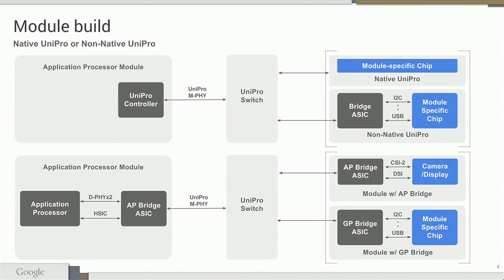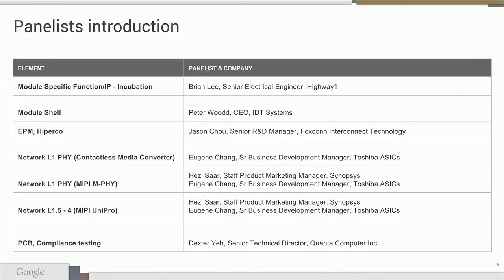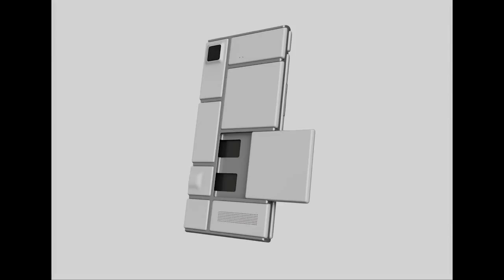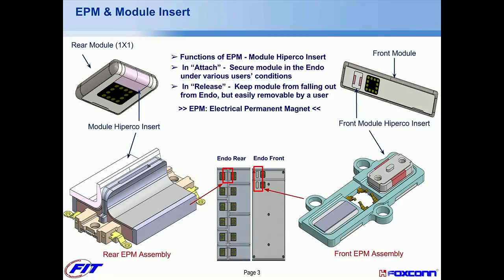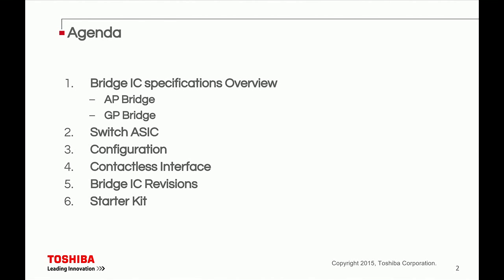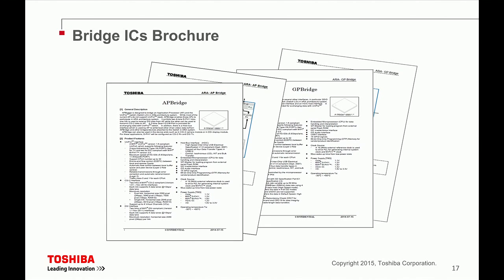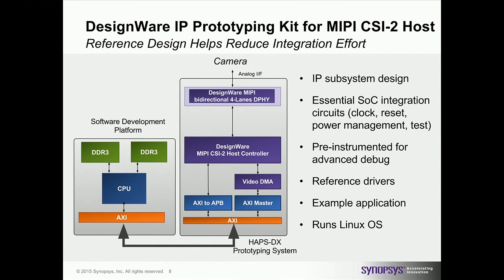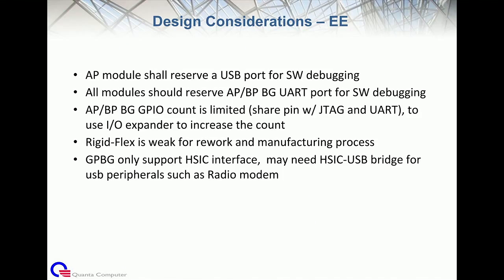Project Ara Developers Conference 2 (January 2015). How to make a module.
Srinivas Nori (Google), Brian Lee (Highway 1), Peter Woodd (IDT), Jason Chou (Foxconn Interconnect), Eugene Chang (Toshiba), Hezi Saar (Synopsys), Dexter Yeh (Quanta)